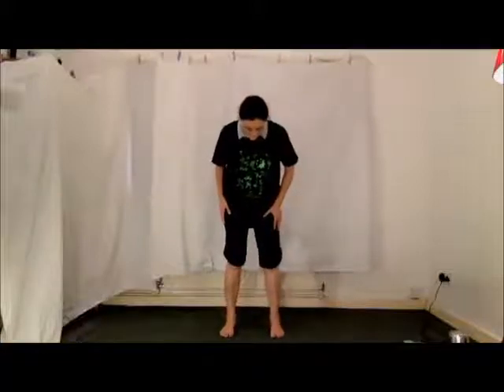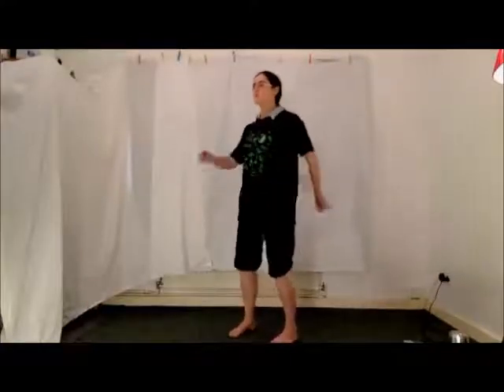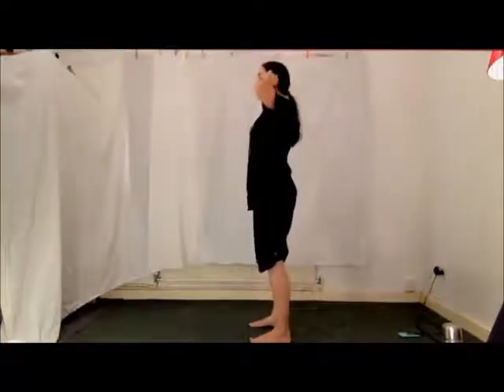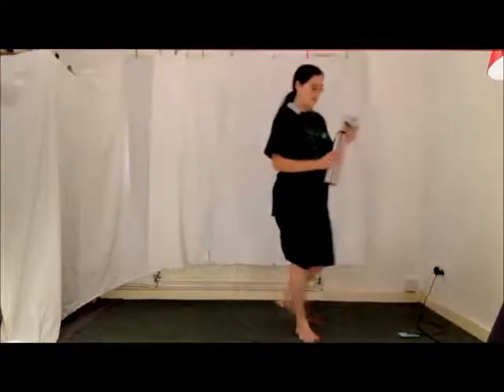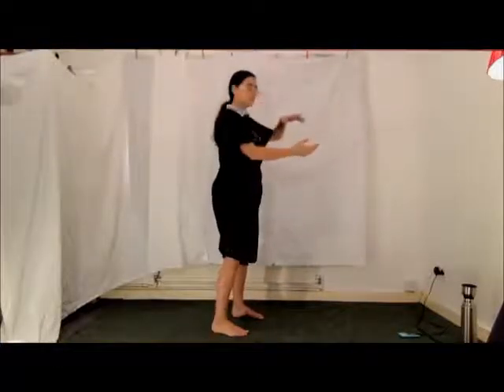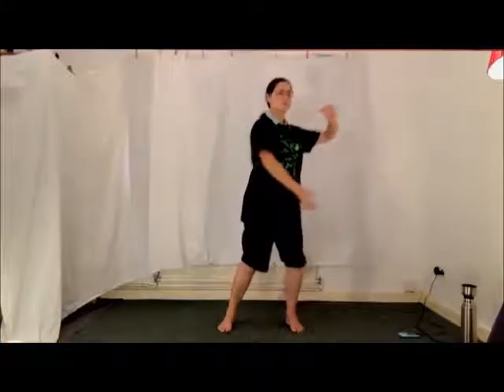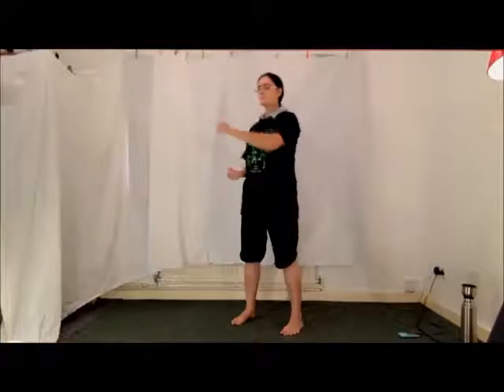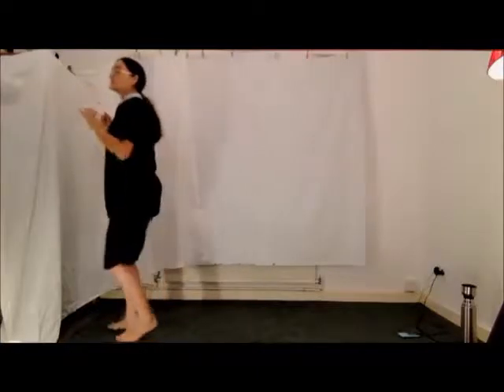T'ai Chi Health 20 10 2020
Shibashi Chi Kung set and Walking Crane Chi Kung